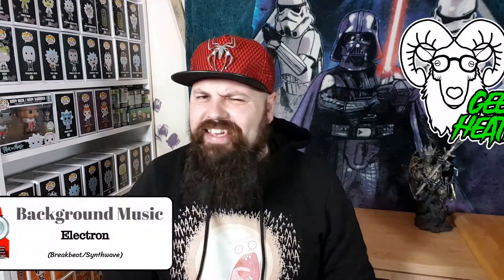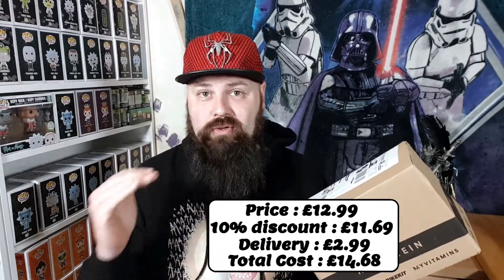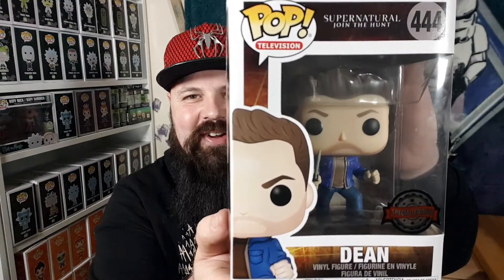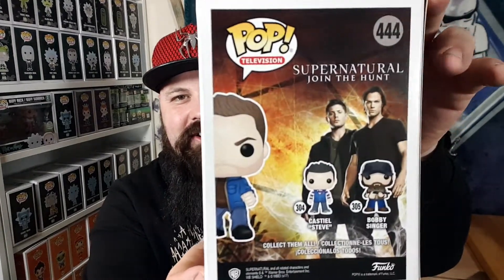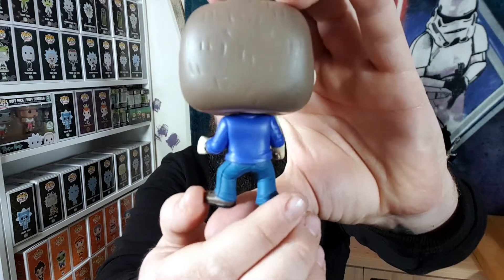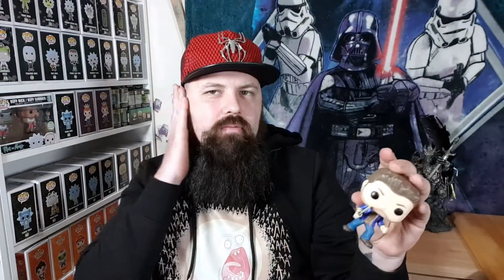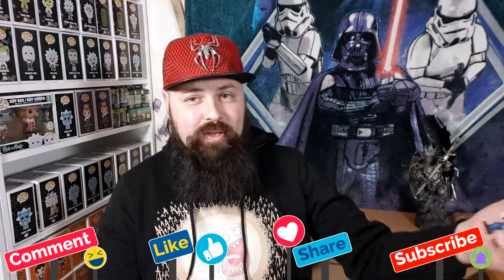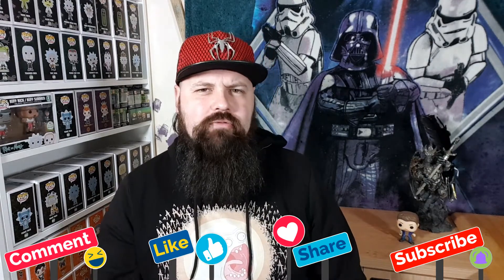A Vaulted supernatural Pick up | Pop in a Box | Unboxing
PIAB had a restock a few vaulted Pops and I had to jump on this as soon as I discovered it.

Glen aka The Geeky Heathen.